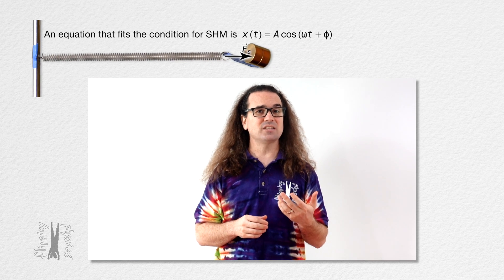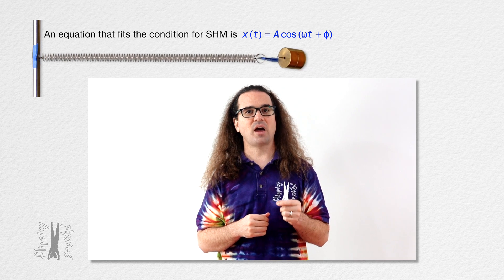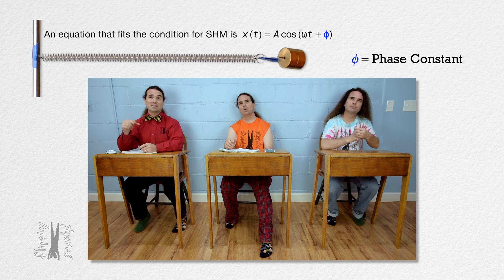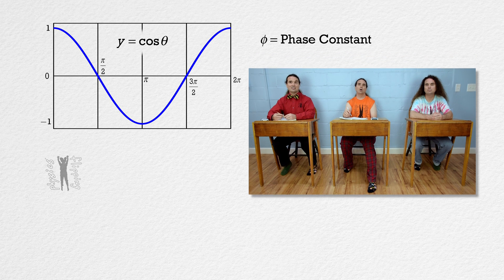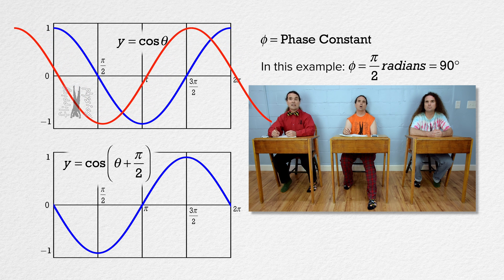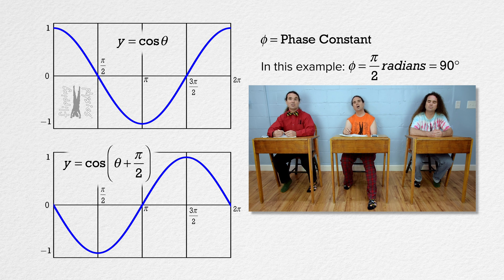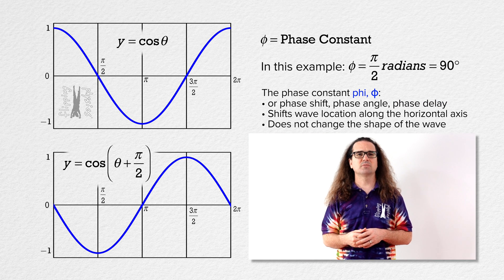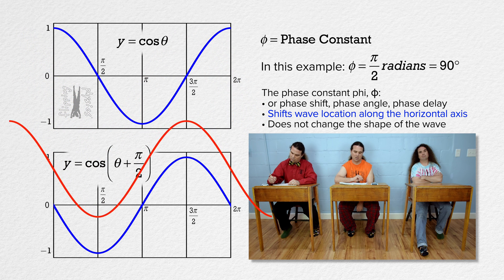Phase Constant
The Phase Constant is demonstrated. This is an AP Physics C: Mechanics topic.

Next Video: Simple Pendulum - Simple Harmonic Motion Derivation using Calculus

Previous Video: Simple Harmonic Motion Derivations using Calculus (Mass-Spring System)

Thank you to Julie Langenbruner and John Paul Nichols being my Quality Control Team for this video.